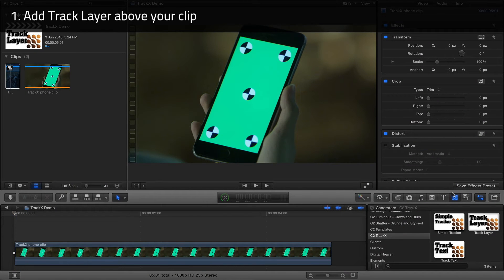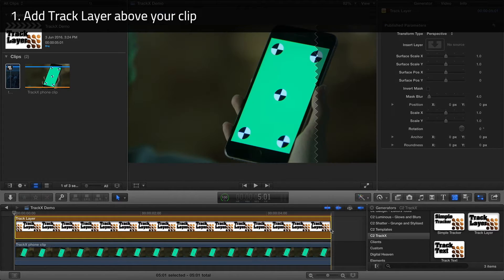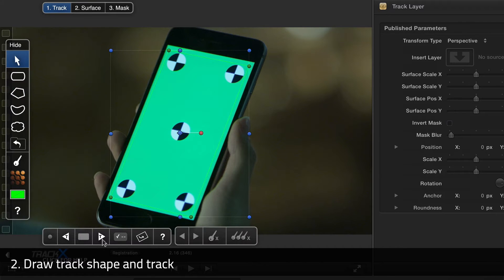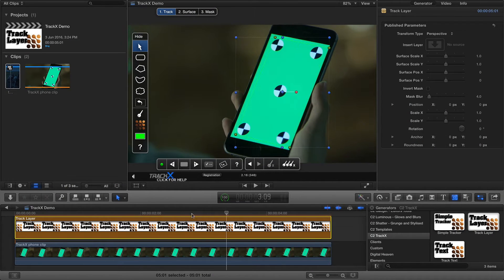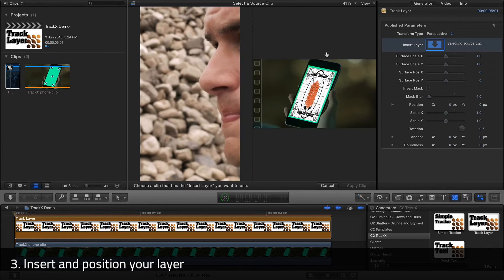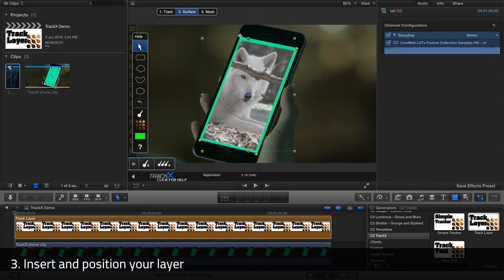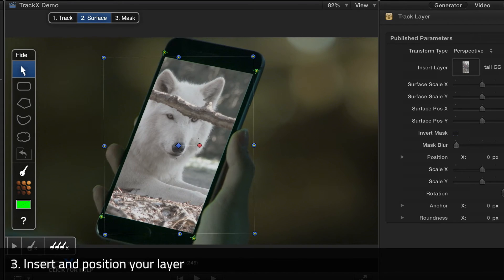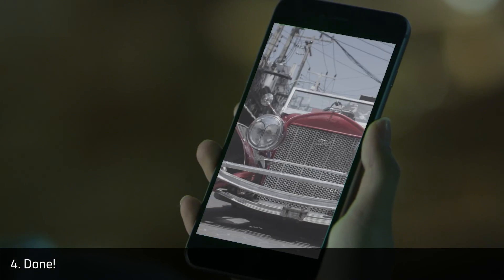Learn to do a screen replacement in one minute using TrackX in FCP X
Replace the screen on a shot iPad, laptop, iphone, tablet or phablet, in minutes using TrackX. No need to go to After Effects, this video shows you how easy it is to track and replace a screen using TrackX powered by mocha. mocha is the same Academy Award winning tracking technology used on high end feature films, but it's only $99 to get this inside FCP X.